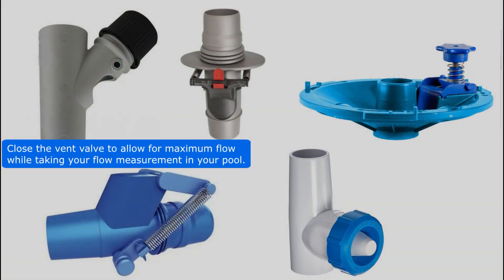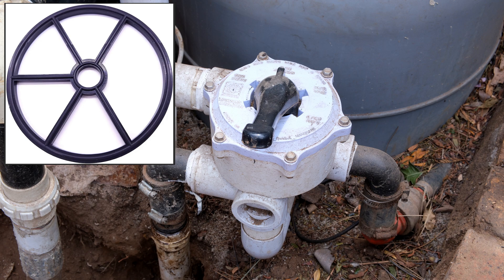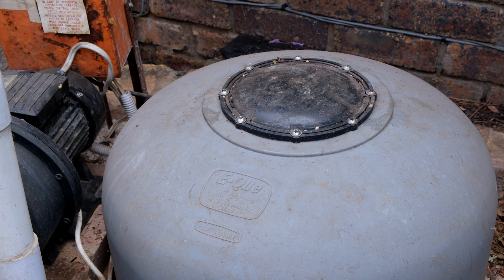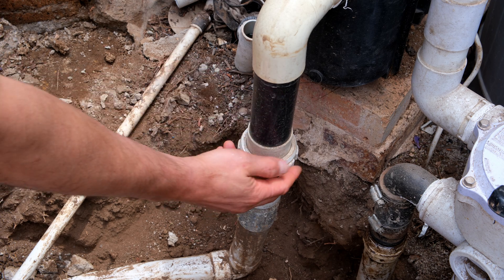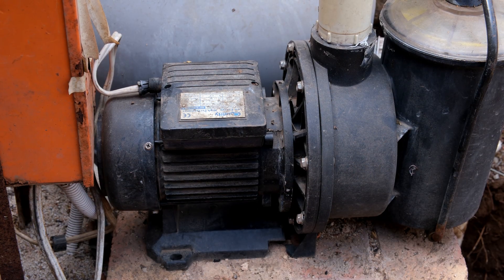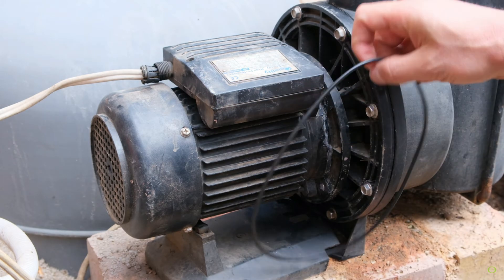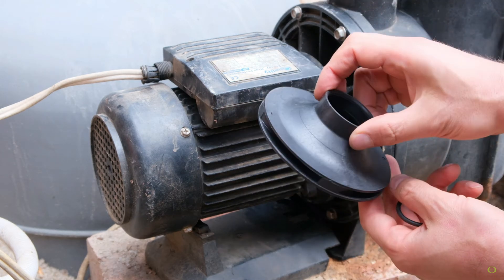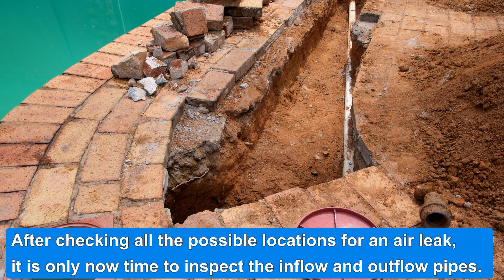Pool Bubbles, Low Suction, Cloudy Pool, and a Stuck Pool Sweeper - How to Fix Leaking Pool Pipes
How to fix a leaking pool pipe.